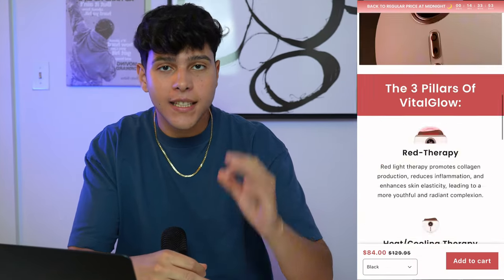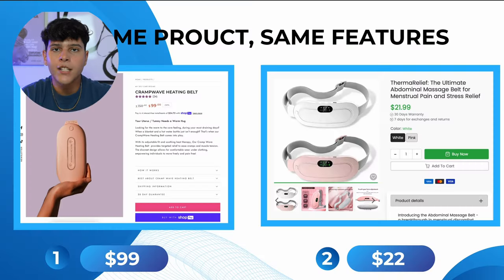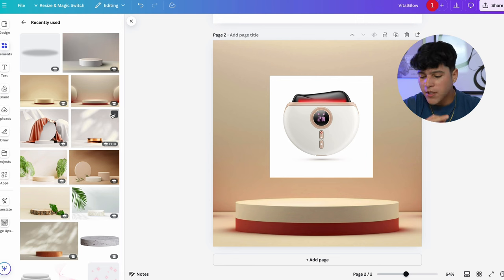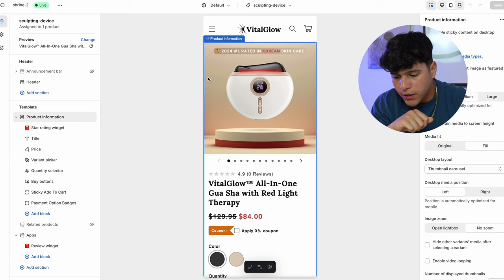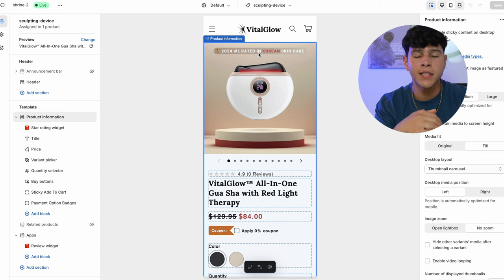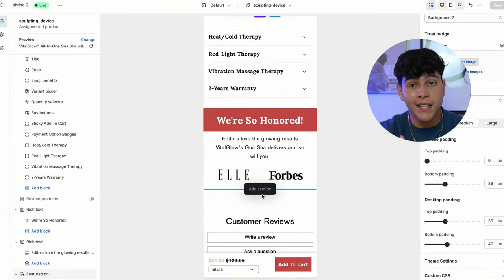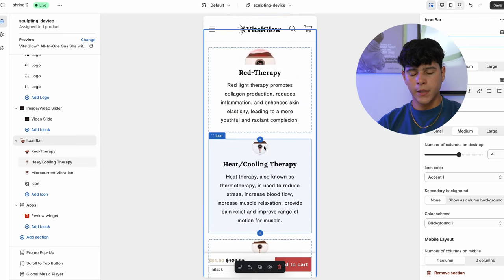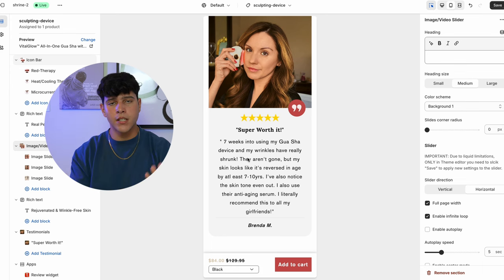how I build a branded product page that makes me 10k/month doing dropshipping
This is how I build a branded dropshipping product page that makes me 10k/month. Hope you guys got some value from this video and that I have motivated you a little bit so you can start your own journey with Dropshipping!

0:00 Intro
0:34 What's Branded Dropshipping
2:38 Choosing my product
3:05 Sourcing content
3:50 Choosing Name/Logo
4:34 Designing Product Images
8:00 Designing Product Page
19:15 Final Result